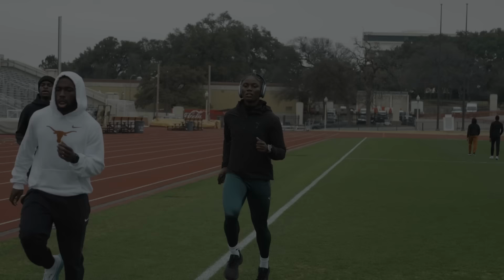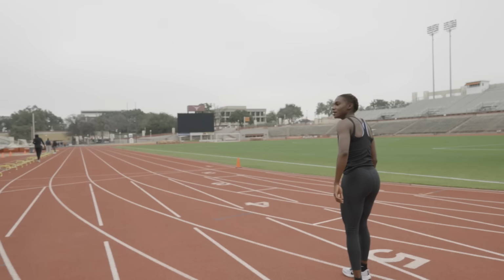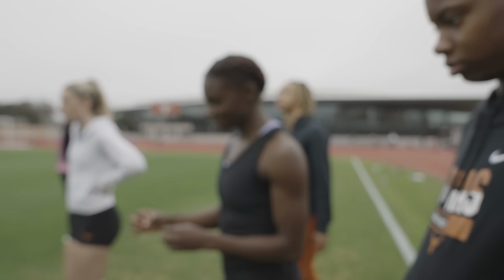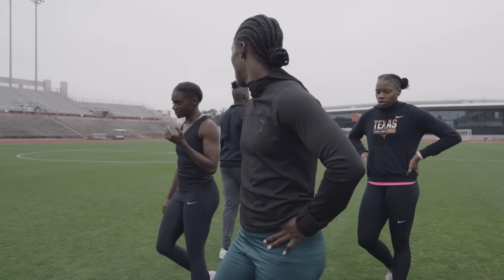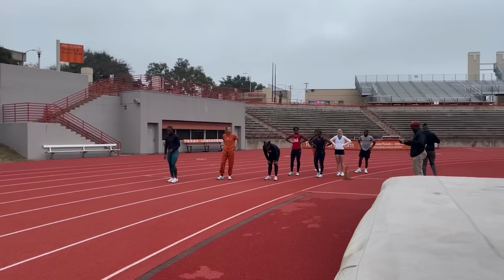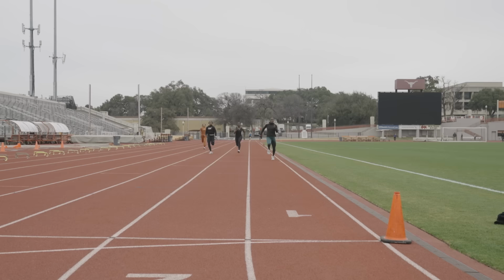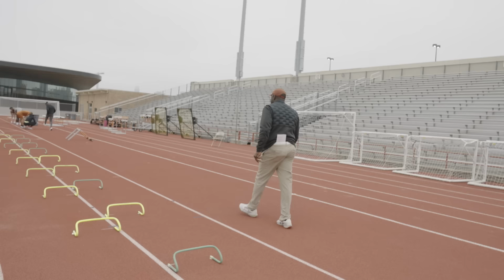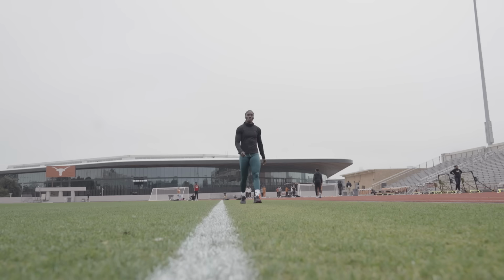Workout Wednesday: Dina Asher-Smith and Julien Alfred Run 150's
We caught up with Dina Asher-Smith and Julien Alfred at The University of Texas, where they train under coach Edrick Floréal. The duo ran 2x2x150m and 2 sets of wickets. The workout was building towards the pair facing off in the 60m at the 116th Millrose Games on Sunday, February 11, 2024, but Dina Asher-Smith will no longer be running.